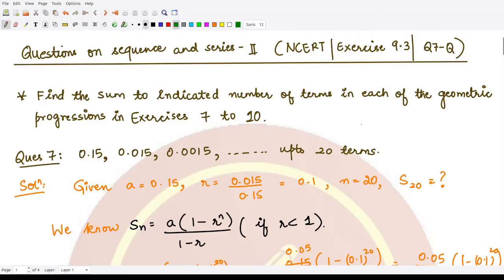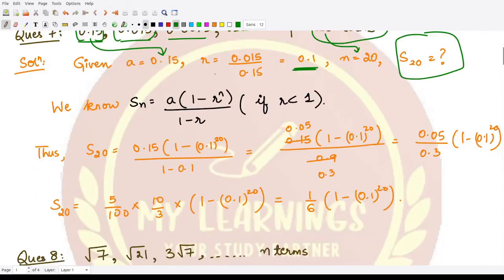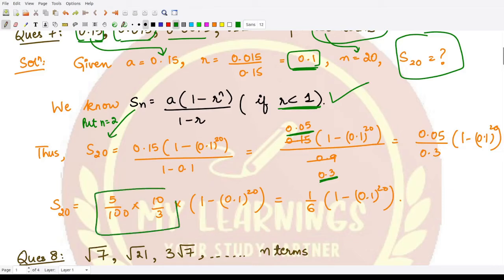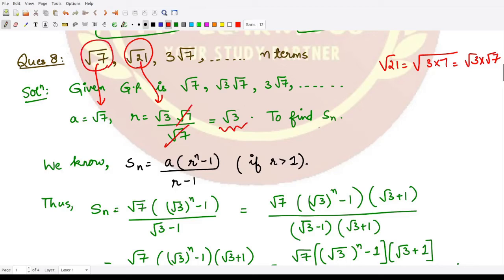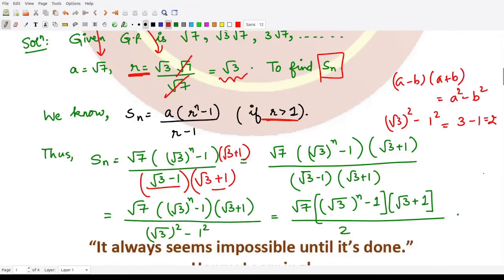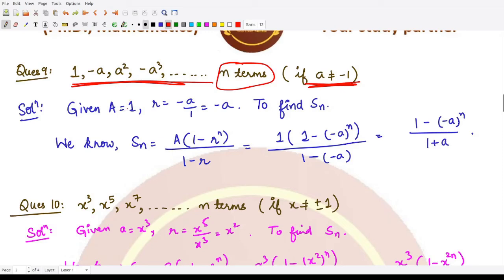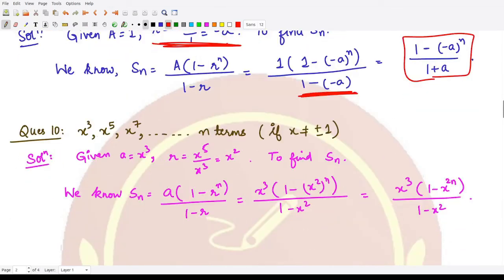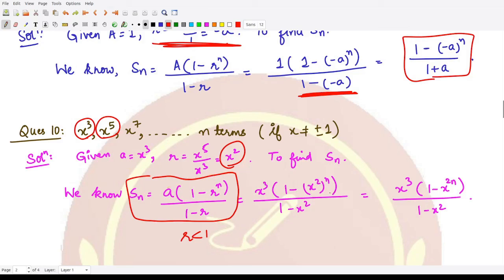#43: Exercise: 9.3 || Q7-Q10 || Class XI || NCERT || Chapter - 9